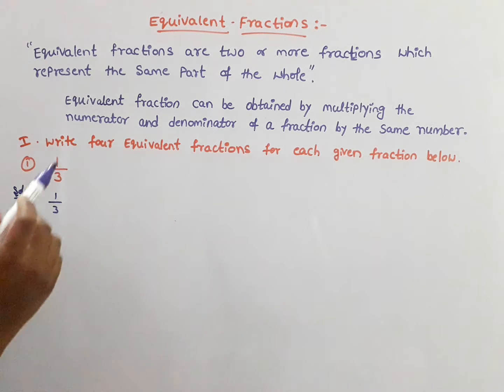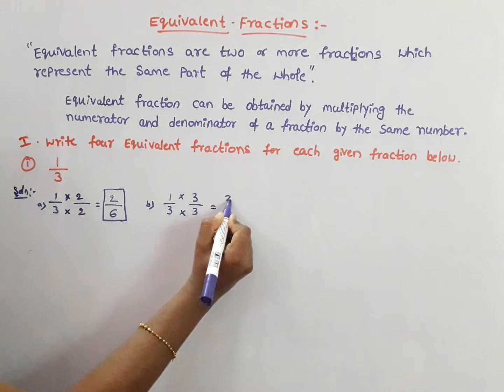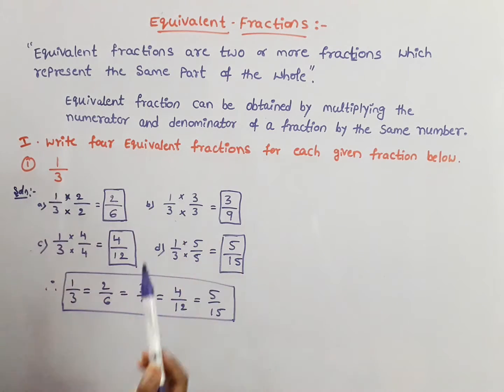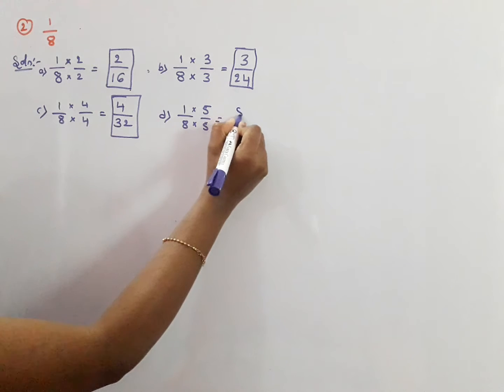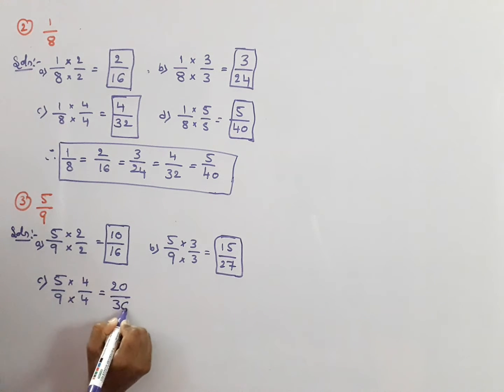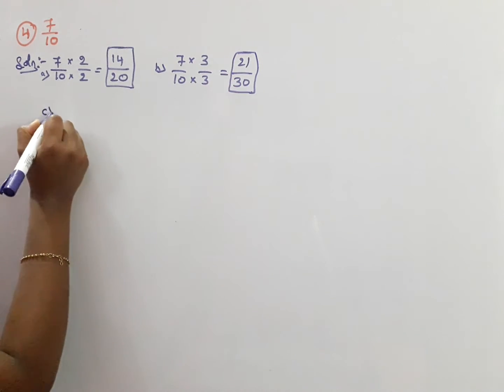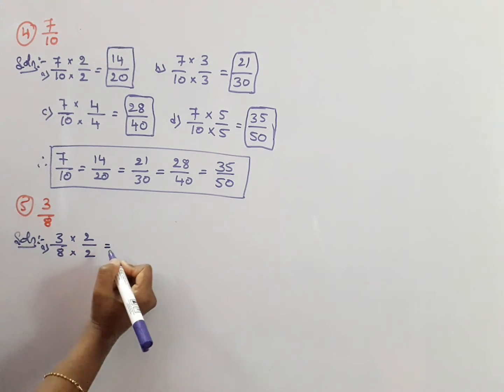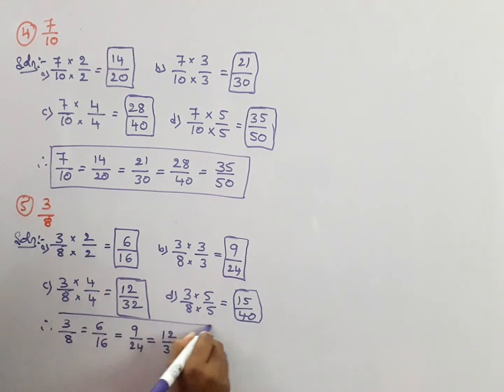ICSE GRADE 3 Mathematics Chapter 9 'Fractions' (Part 3)